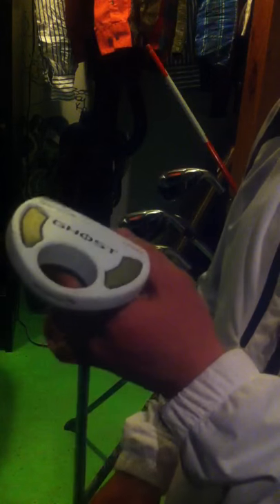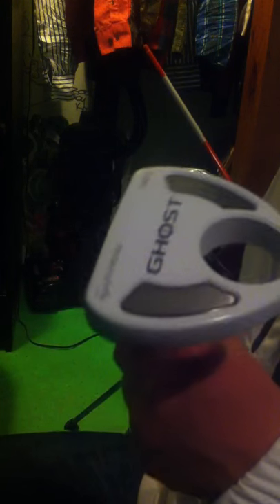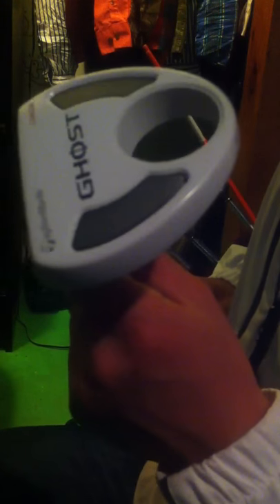What's in the bag for 2013!